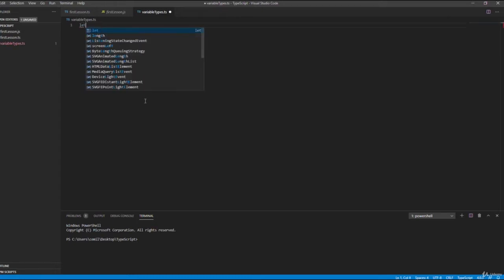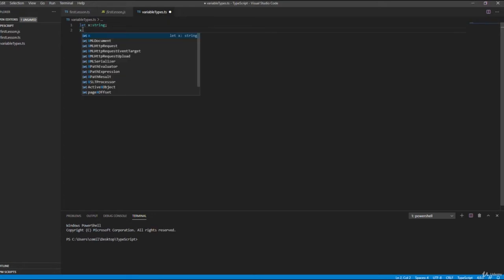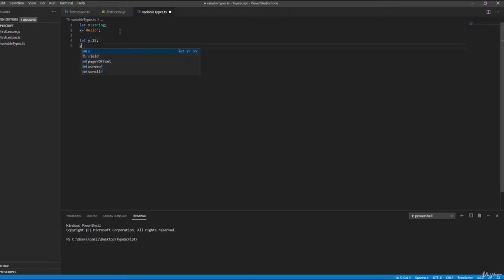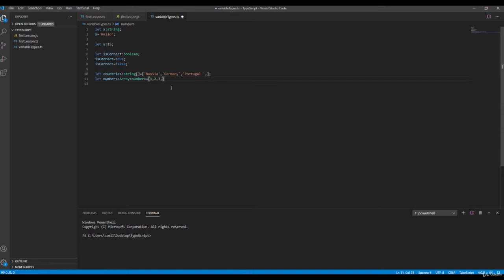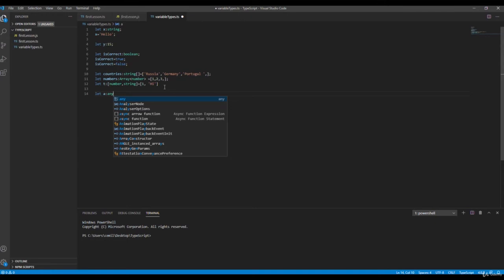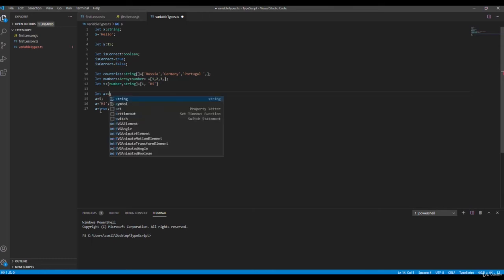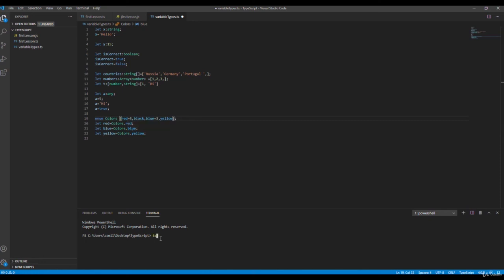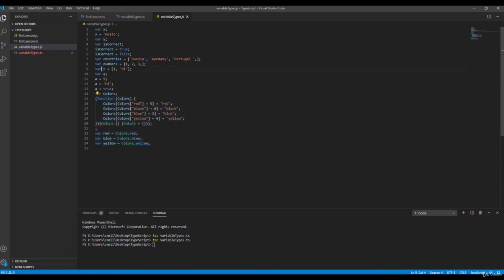TypeScript Variables in Angular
Described TypeScript Variables

Angular Tutorial : TypeScript C)  Variable Types Part 1